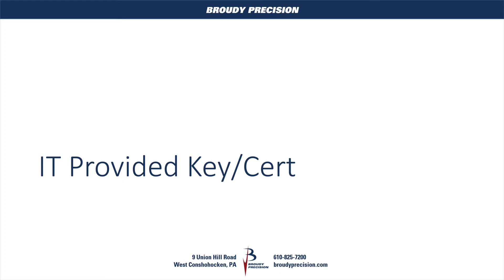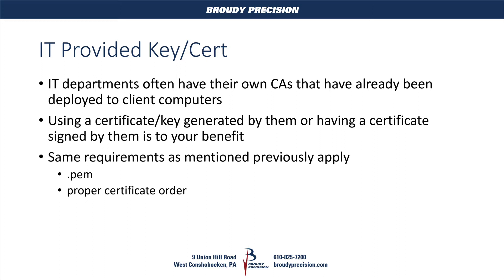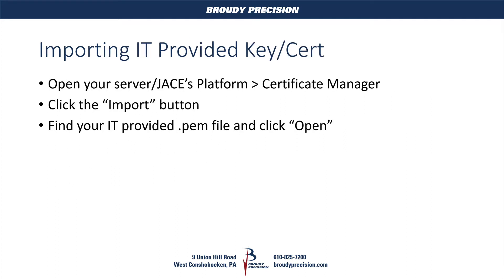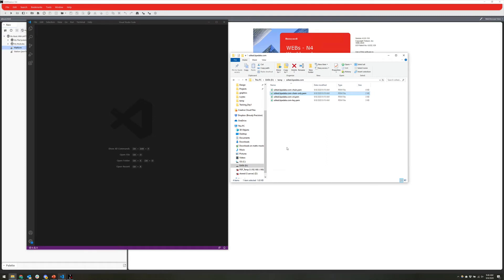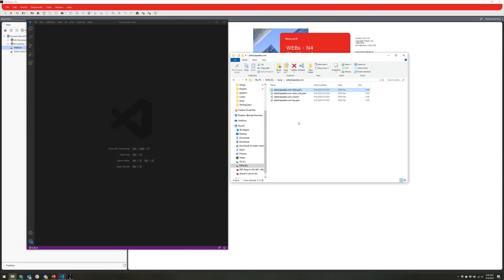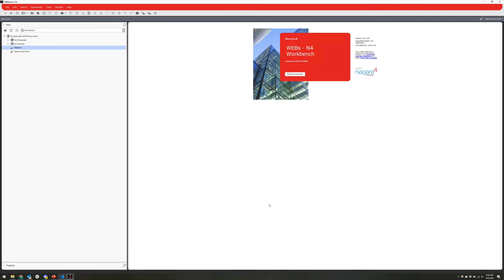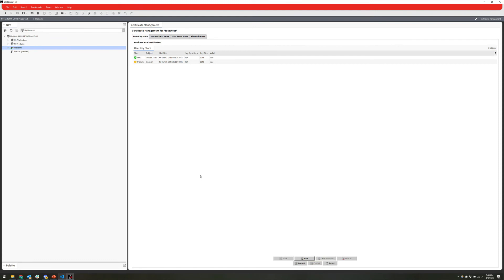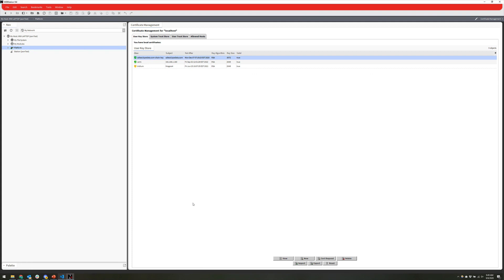Certificates & Niagara - Using a Certificate and Key provided by IT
Get a certificate and key from an IT department? In this video, we look at how you can install it into your Niagara stations.